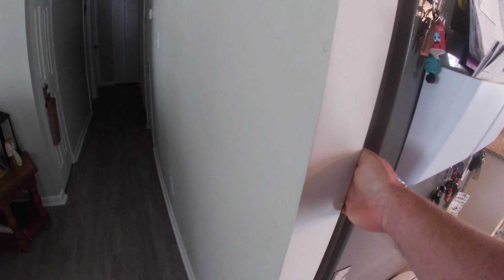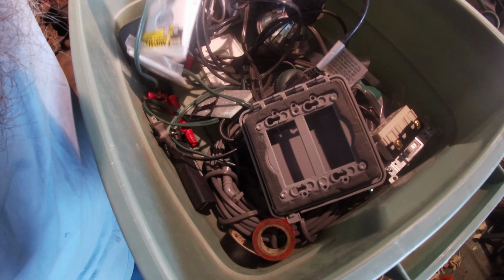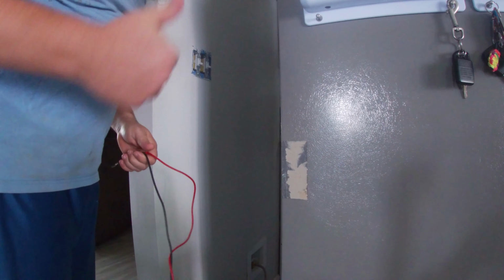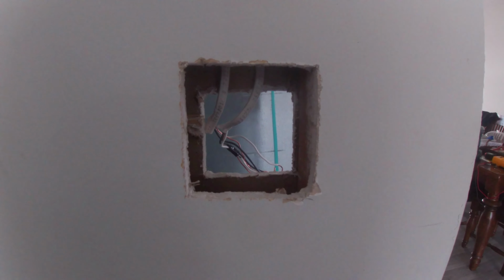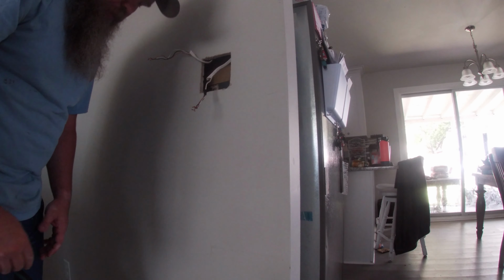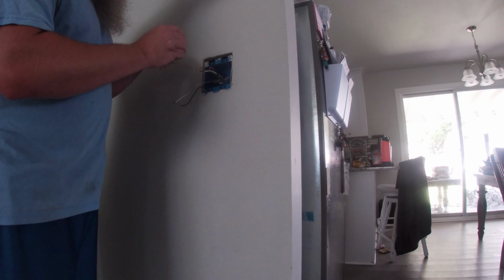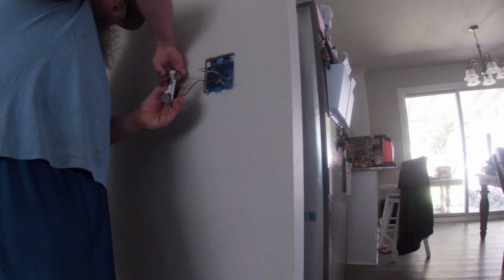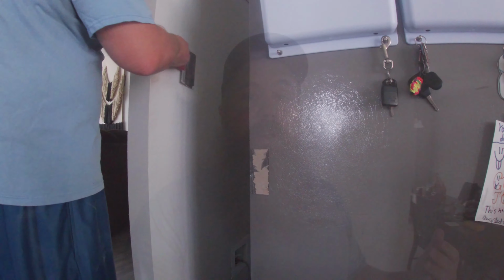How to move light switches to other side of the wall.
Moving over some light switches from one side of the wall to the other so Gladis and myself are no longer hurting our wrist from such a small opening behind our fridge.

Here are some links you can check out after watching the video. Thanks ya'll.
If you wish to donate to the material fund for our shops then click the